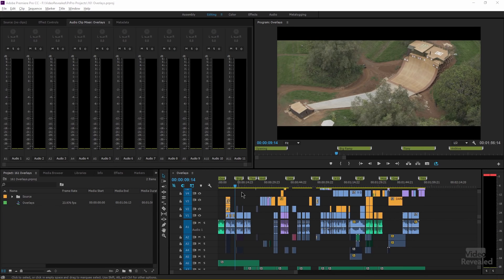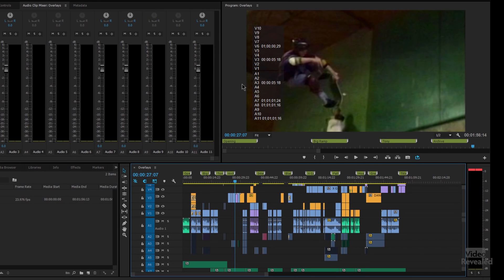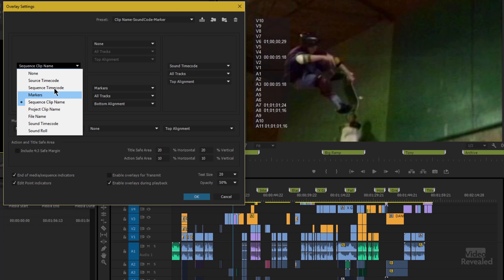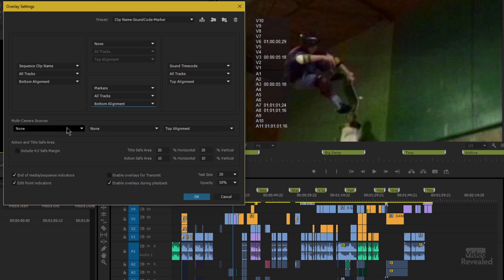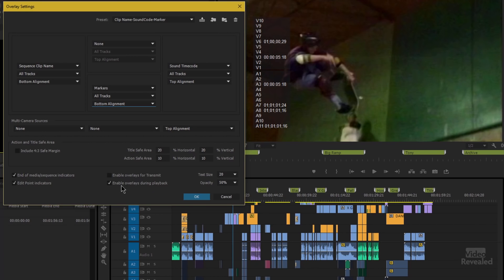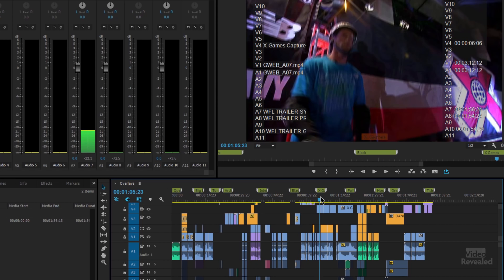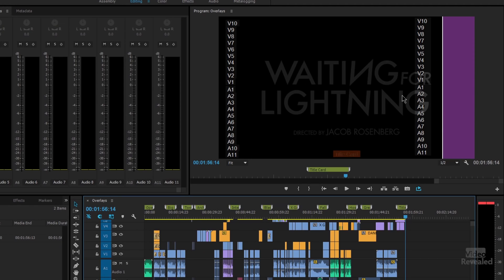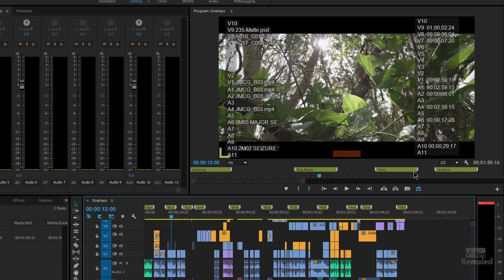Overlay Monitor Display Options in Adobe Premier Pro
Some people confuse the term "overlay" thinking it's the same as a title but Monitor Overlays in Adobe Premiere Pro can display important Metadata for the editor. If you're outputting to a separate display or SDI monitor, you can enable overlays to display via Mercury Transmit.

QUESTIONS?

THANKS!